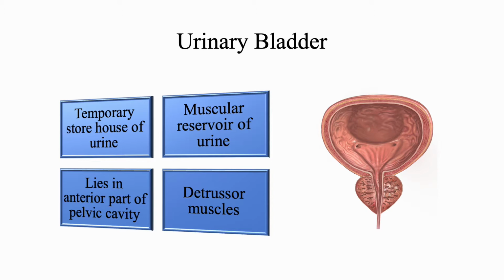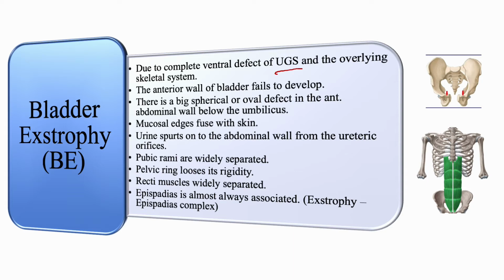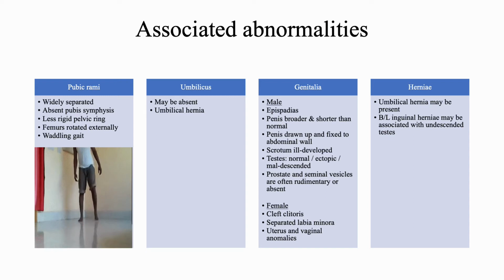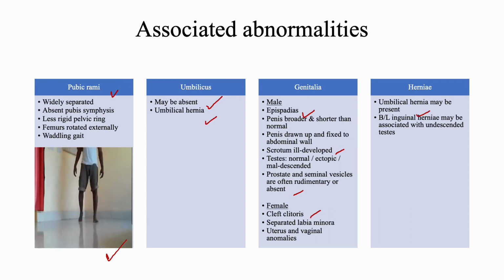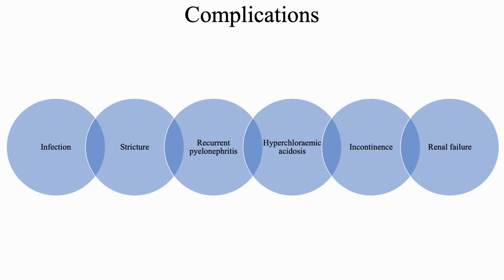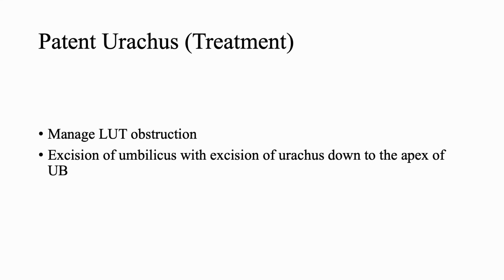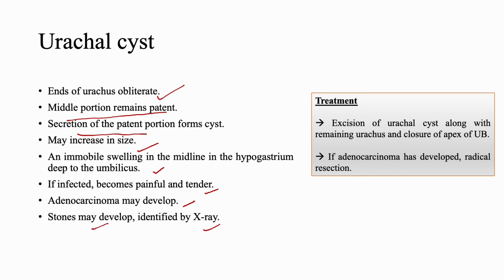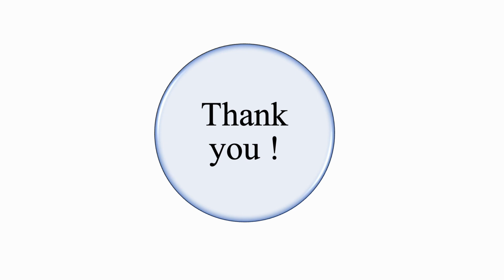Congenital Anomalies of Urinary Bladder | Dr. Saroj Mani Pokhrel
In this video, basic informations about the congenital anomalies of the urinary bladder are described. If the student has learned about the embryology of the urinary bladder, it will be easy to understand this short lecture.